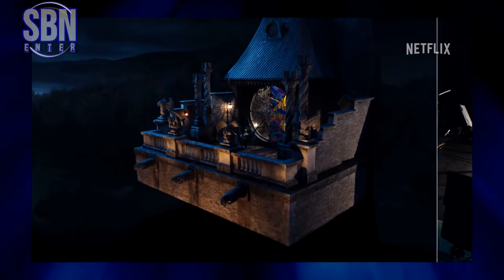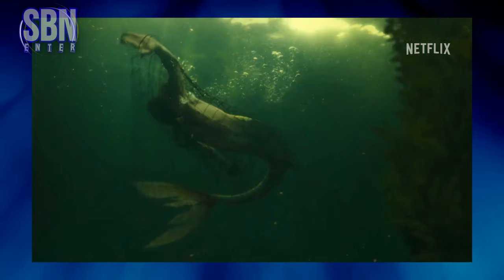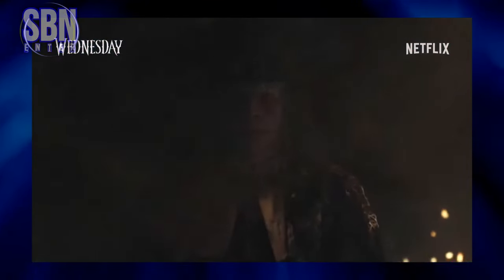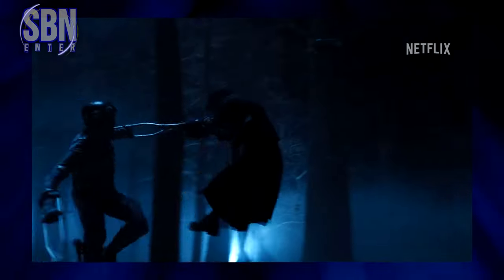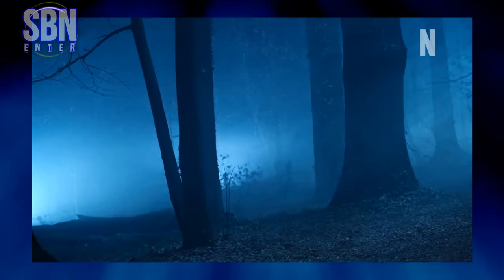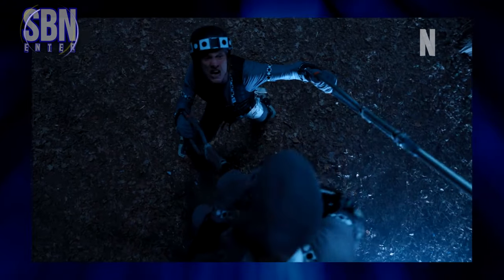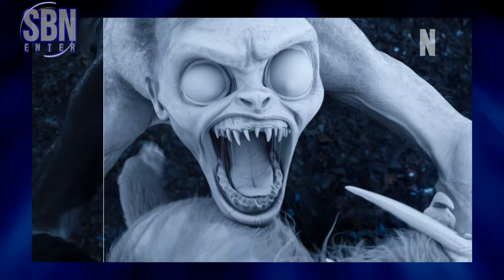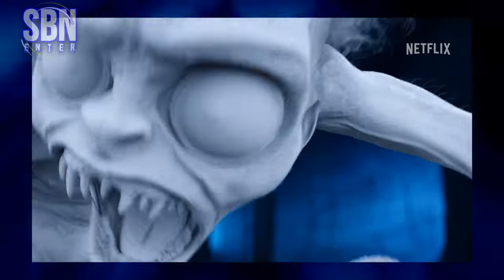Making of Wednesday - VFX/CGI Behind the Scenes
Go behind the scenes of Tim Burton’s 'Wednesday' from Netflix. Look at VFX/CGI graphics. Monster Hyde vs. Enid Sinclair fight scene breakdown. Daniel Himshoot is a stunt performer who plays Hyde in the Wednesday series.